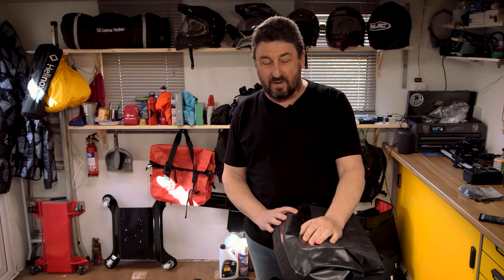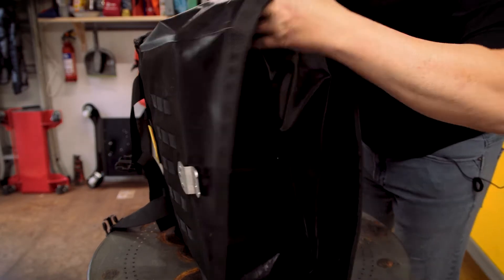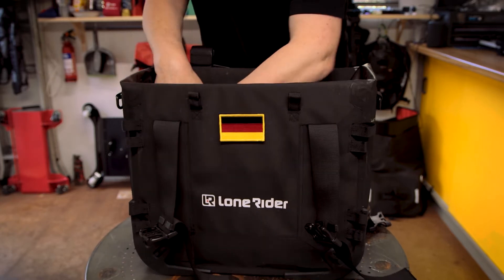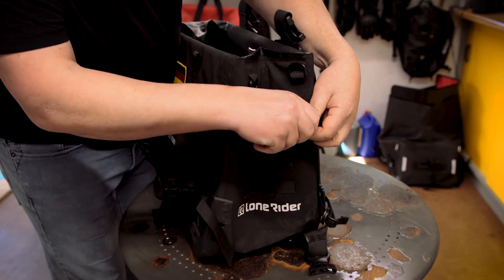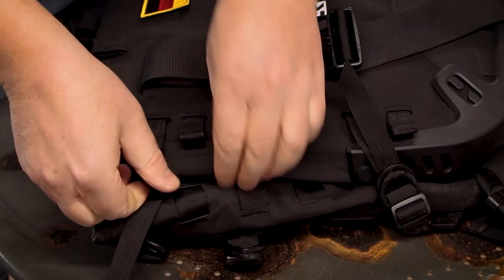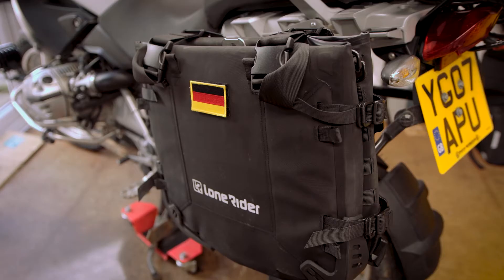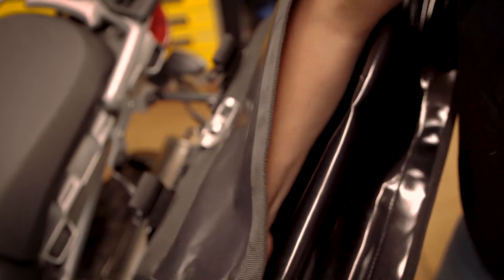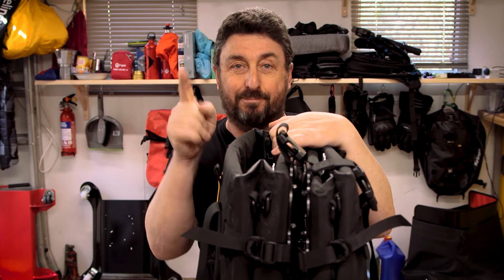How to collapse Lone Rider MotoBags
Some call them a pannier system, others a luggage system. Whatever you call them, the Lone Rider MotoBags are in a league of their own.

Our MotoBags, have been tested to the extreme on many adventure motorcycles including the BMW R 1200 / 1250 GS, the Honda CRF1000L Africa Twin and the KTM 1290 Super Adventure R.

The Semi-Rigid MotoBags fit perfectly to big adventure bikes and also middleweight adventure motorcycles.
MotoBags
- are lighter than aluminium panniers
- are a more durable alternative to aluminium panniers
- keep their shape even when empty
- are collapsible to reduce footprint of your bike, and for easy storage
- are customisable by coloured straps and has a velcro pad to attach a flag or other emblem.

you will find the full spec, pictures, travel reports from users and many real life stories.